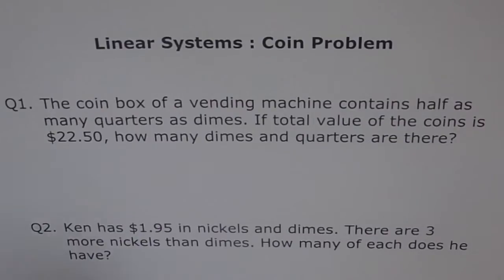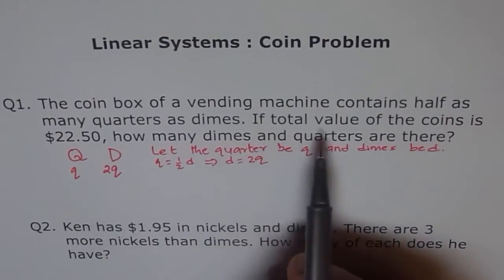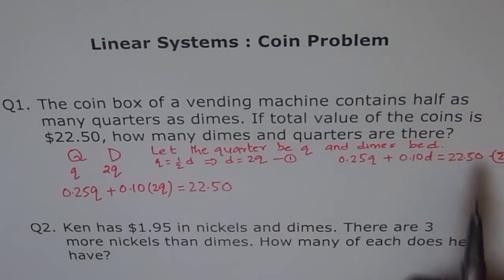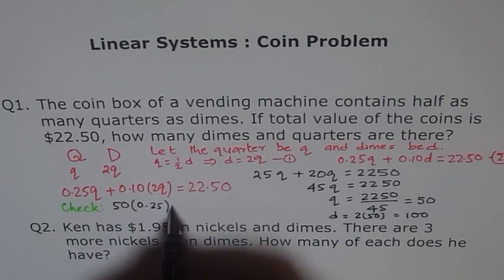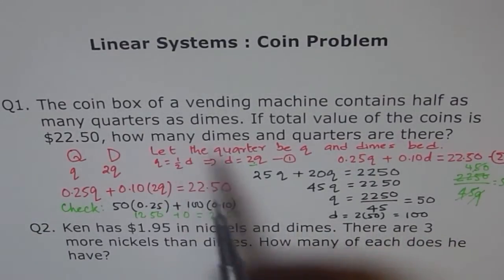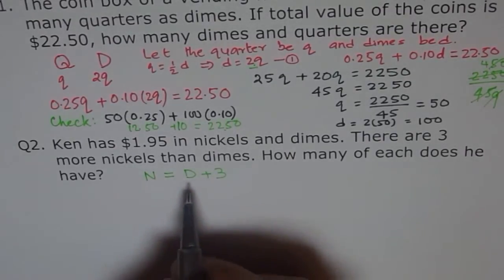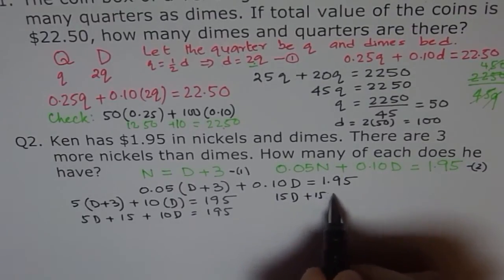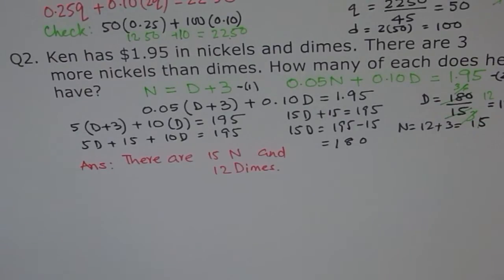Linear Systems: Coins and Money Word Problem | MPM2d